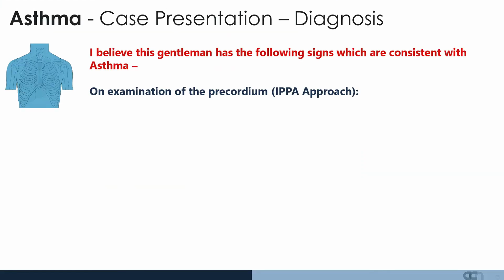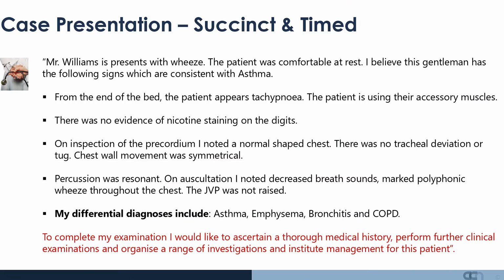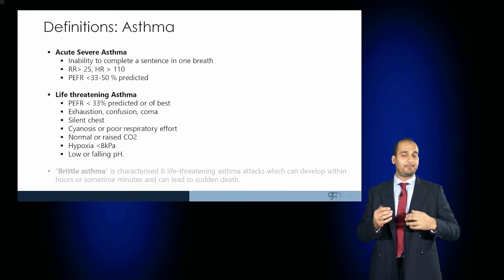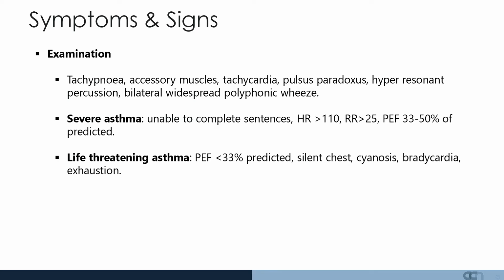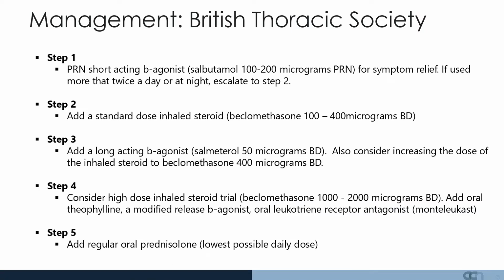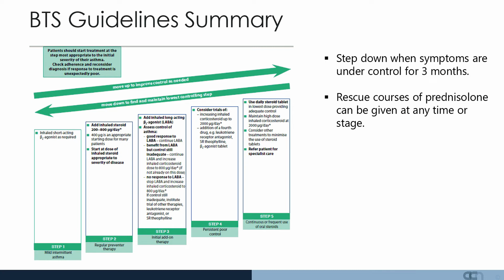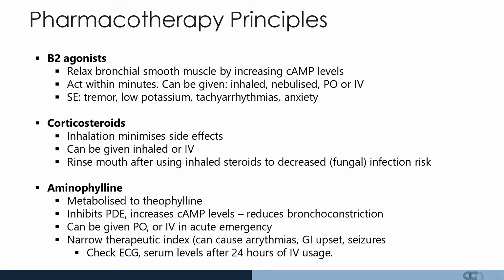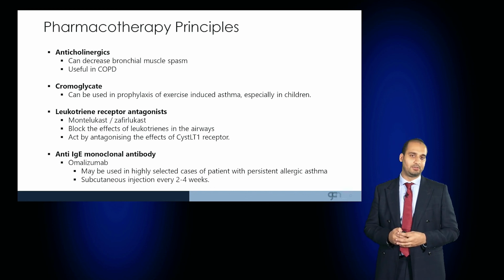Asthma Cases - Respiratory - BEST OSCE Preparation for Medical Student Exams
Understand the features of asthma
Examination findings in asthma
Case presentation for asthma
Defining and classifying Asthma by severity
British Thoracic Society guidance for managing asthma
Investigating patients with asthma
Management of asthma